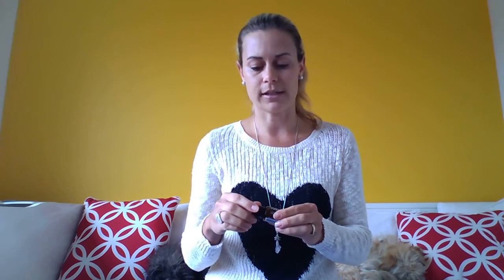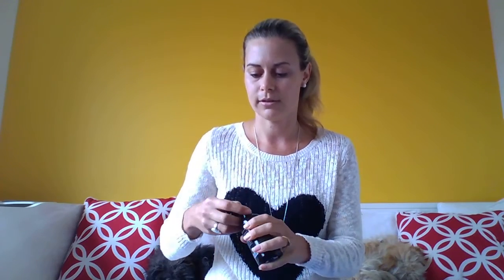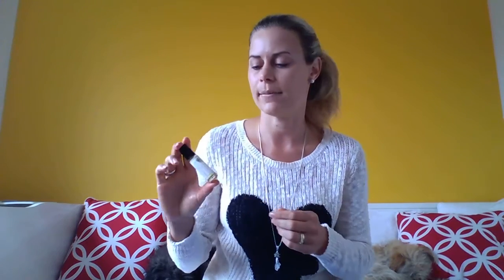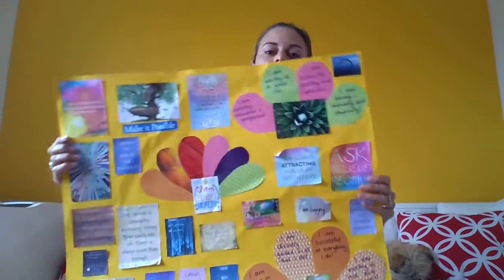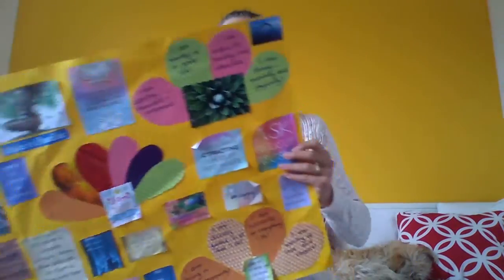Daily Chakra Balancing Routine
Balancing my chakras is an important part of my morning routine. Watch my video to see how super quick & easy it is to do.

Join our Monthly Wellness Newsletter and receive my full chakra balancing routine worksheet

To purchase Connie's Chakra book head to aromatools.com

To purchase the Modern Essentials book head to au.aromatools.com (There is also a Modern Essentials app that you can download for $8) The book & app have A-Z of every health concern and how you can support it naturally with oils and supplements.